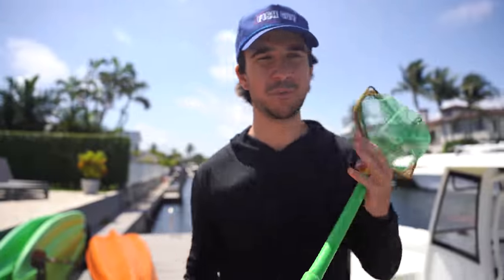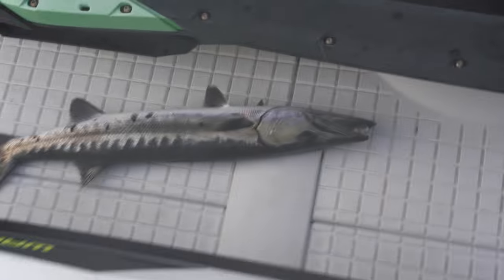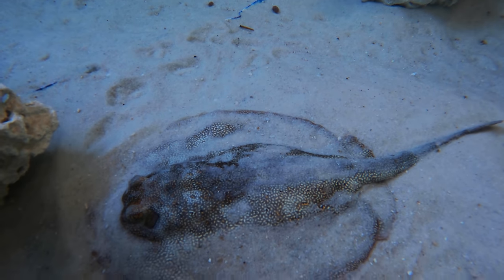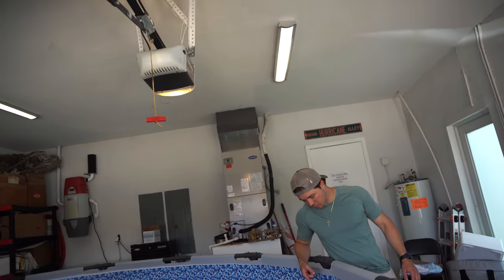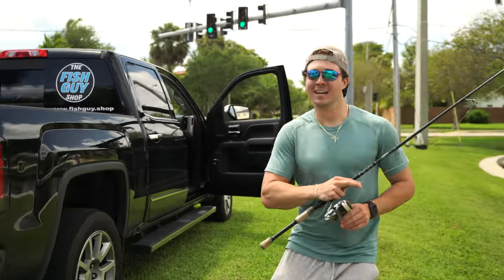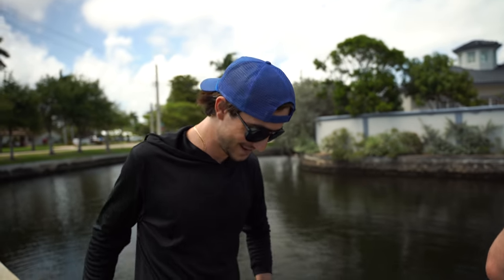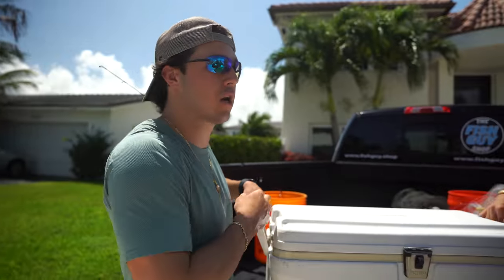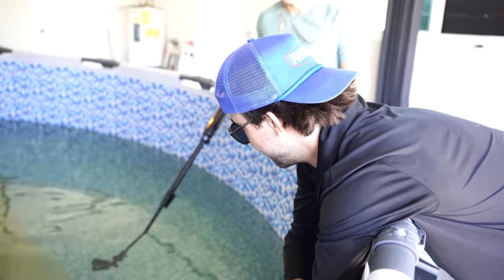Catching SEA MONSTER In FILTHY CANAL For Saltwater Pond!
🔥To get EXCLUSIVE Access like sneak peeks of what we're working on and even secret content (videos) go and enter in your email. We'll slide into your inbox with some exclusive stuff, coming very soon! Don't miss out!🔥

Jack's Instagram: @fishguyjack
Brooke's Instagram: @Brookegentile
Chris's Instagram: @fishguychris_
Tiktoks: @thefishguys_

CAMERA EQUIPMENT:
SHOT GUN MIC
LAV MIC
CAMERA GIMBAL

What's up Fish Guys and Gals! Welcome to the Barbs Buzzin Youtube Channel! This channel is all about having fun and making you all laugh while sharing our hobby of fishing, fish keeping, and love for South Florida with you all. It is our mission to entertain you guys and help brighten up your day! We hope you all enjoy our videos and know that we could not do any of this without your support! Thank you all for your support! Fish Guys are going to the moon!